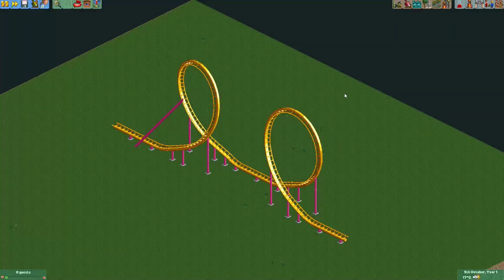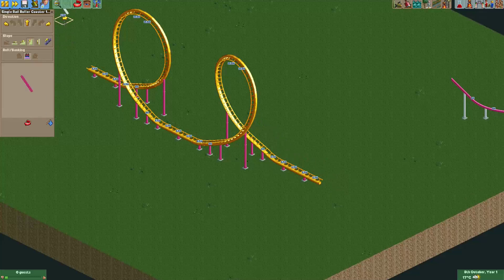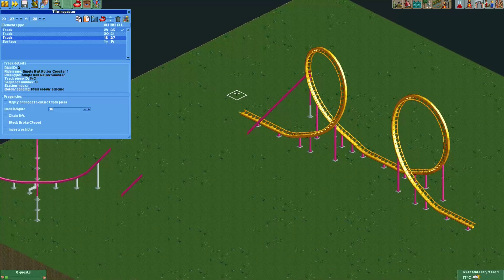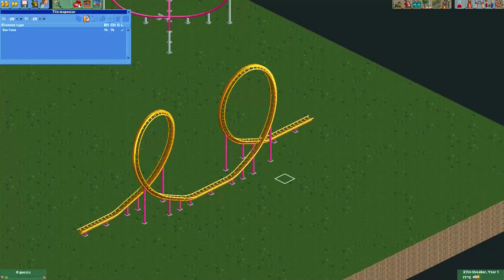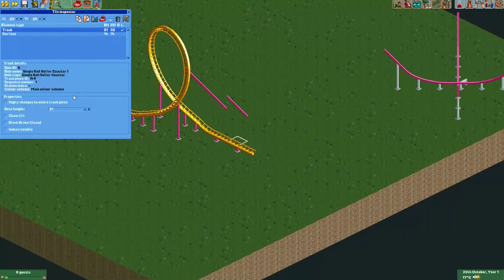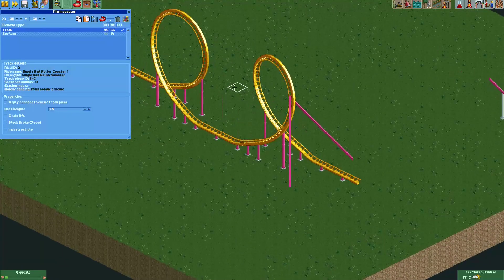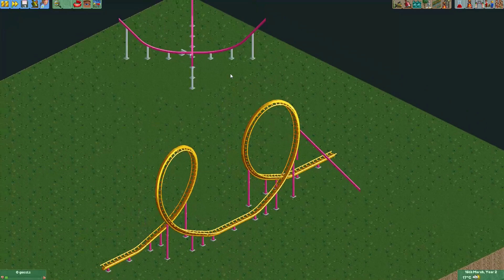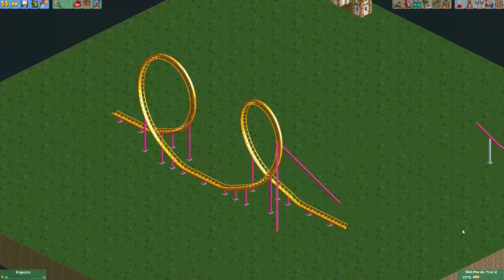Git Gud at OpenRCT2 #103: Making supports for large half loops!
Making supports for large half loops sucks.. It will usually look fine for 1 or 2 angles, and then look disconnected for the others. With this trick, you will be able to build supports that work from every angle!